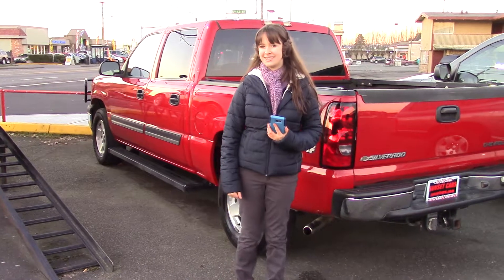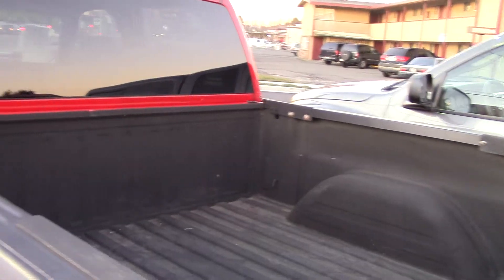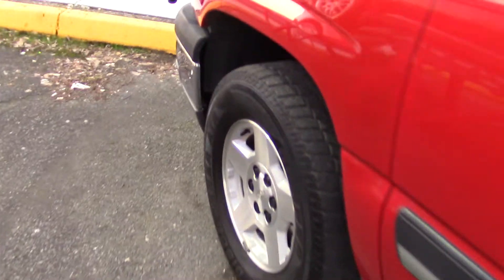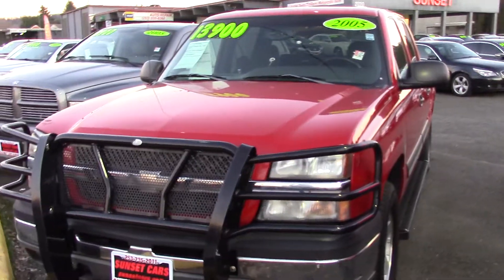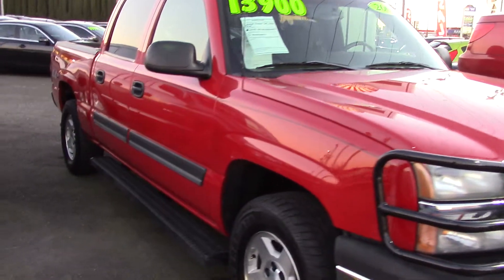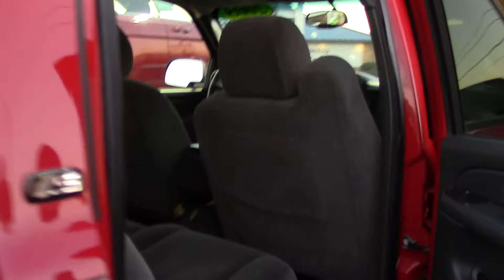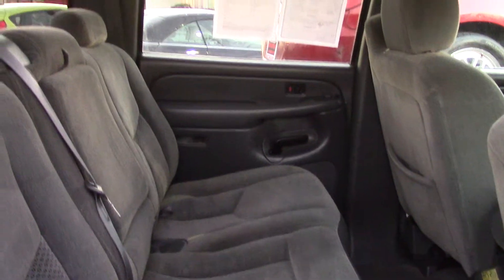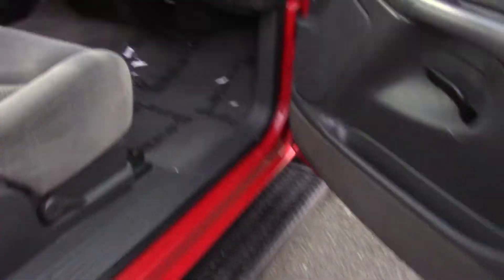2005 Chevrolet Silverado 1500 LS (Stock #96766) at Sunset Cars of Auburn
When you come in, tell them that Jordan sent you!